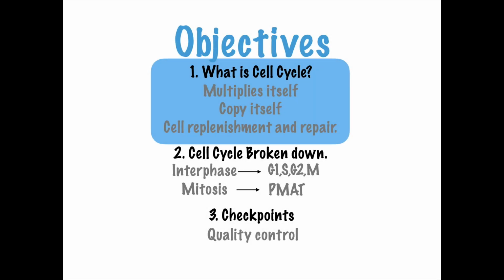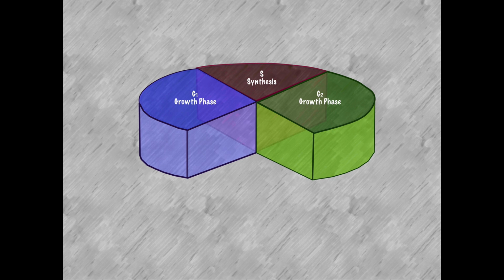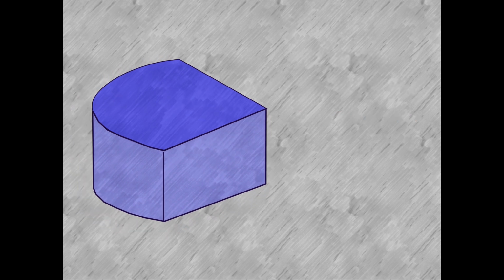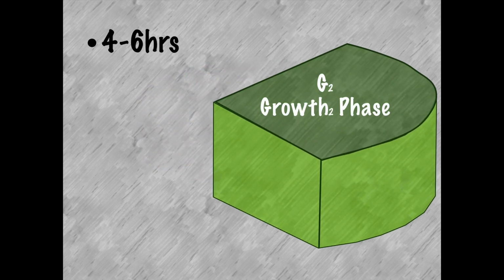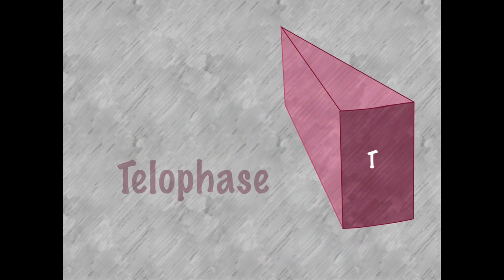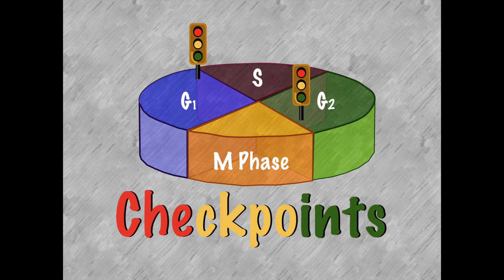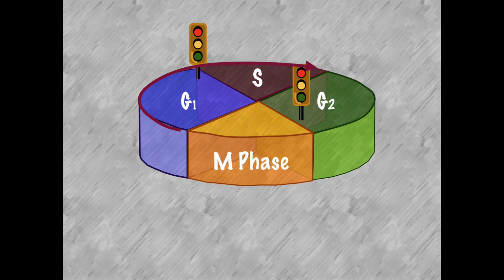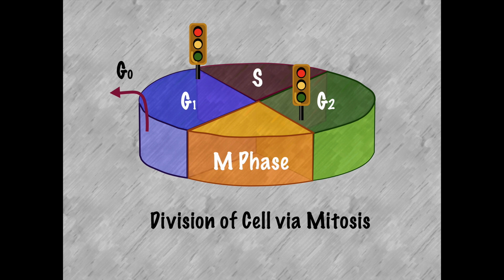Cell Cycle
The **cell cycle** is the series of events that cells go through as they grow and divide. It consists of four main stages: ### 1. **G₁ Phase (Gap 1)** - The cell grows in size and synthesizes proteins and organelles. - Prepares for DNA replication. - A key checkpoint ensures the cell is ready for DNA synthesis. ### 2. **S Phase (Synthesis)** - DNA replication occurs, resulting in two identical copies of each chromosome. - The centrosome, which helps organize the cell during division, is also duplicated. ### 3. **G₂ Phase (Gap 2)** - The cell continues to grow and prepares for mitosis. - Organelles and molecules required for cell division are produced. - A second checkpoint ensures DNA is completely and correctly replicated. ### 4. **M Phase (Mitosis)** - The cell divides into two daughter cells. - Subdivided into stages: - **Prophase**: Chromosomes condense, and the nuclear envelope breaks down. - **Metaphase**: Chromosomes align at the cell's equator. - **Anaphase**: Sister chromatids separate and move to opposite poles. - **Telophase**: Chromosomes decondense, and the nuclear envelope re-forms. - Followed by **cytokinesis**, where the cytoplasm divides to form two distinct cells. ### G₀ Phase - A resting phase where cells exit the cycle and do not divide. - Some cells remain in this phase permanently (e.g., neurons), while others may re-enter the cycle under certain conditions. The cell cycle is tightly regulated by checkpoints and proteins (e.g., cyclins and cyclin-dependent kinases) to ensure proper growth and division, preventing errors that could lead to diseases like cancer.